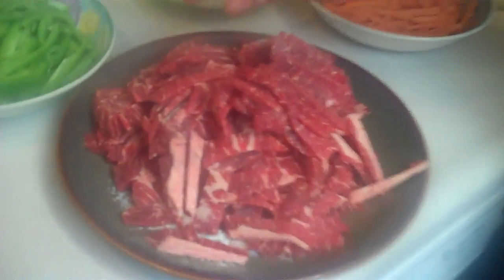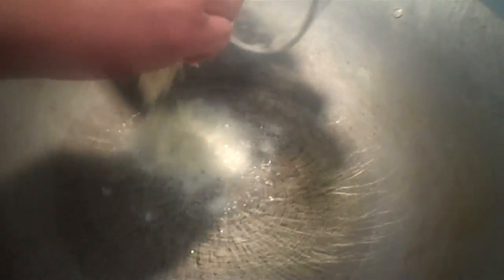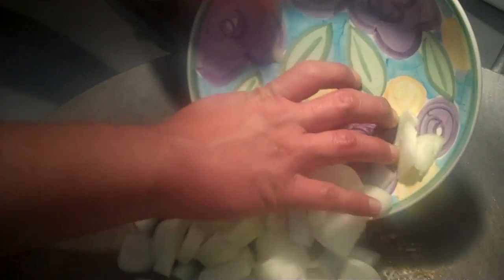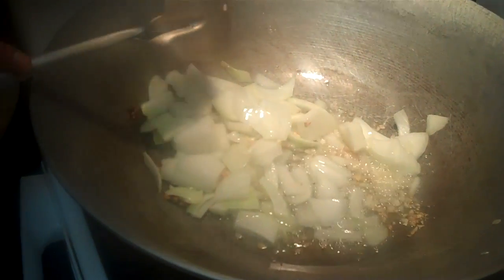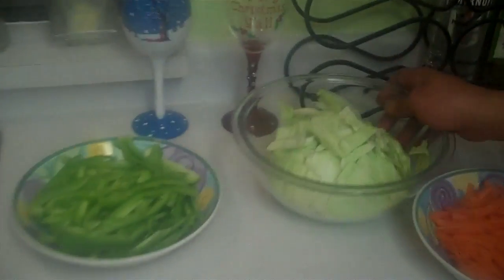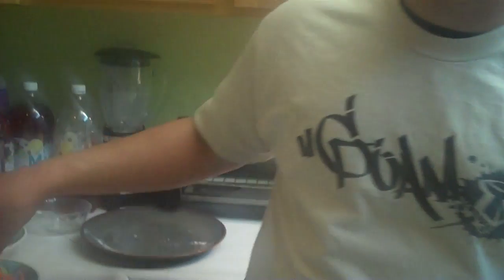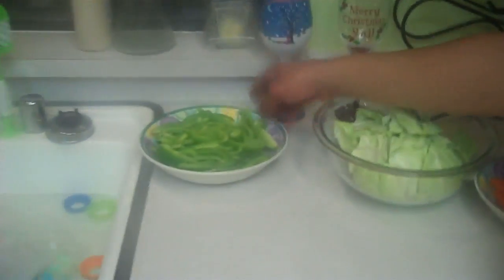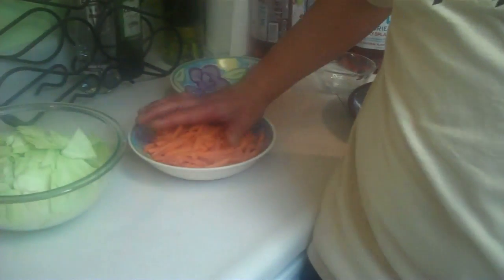How To Cook Chamorro ChopSteak Part 1!